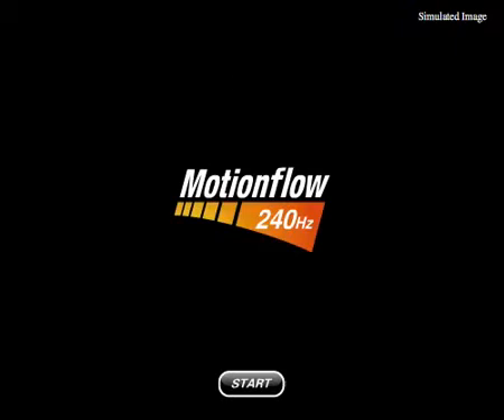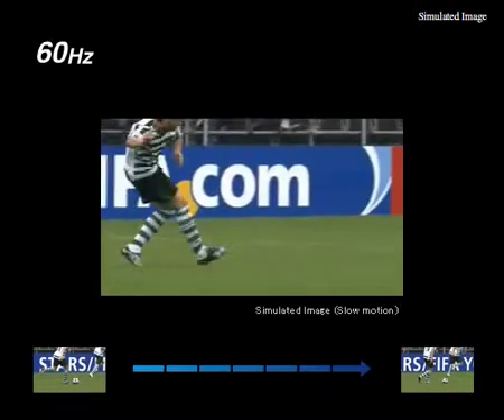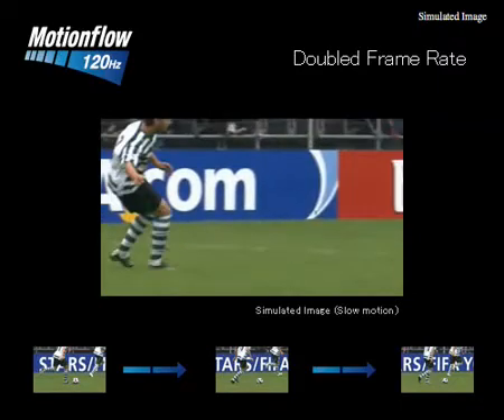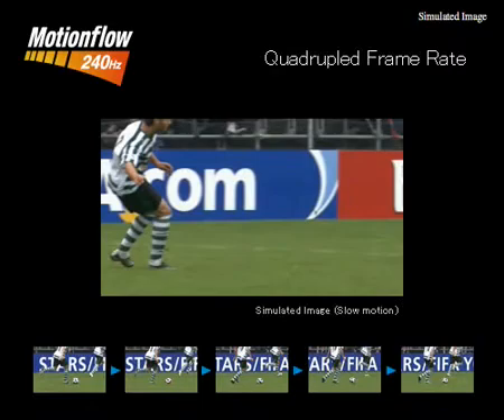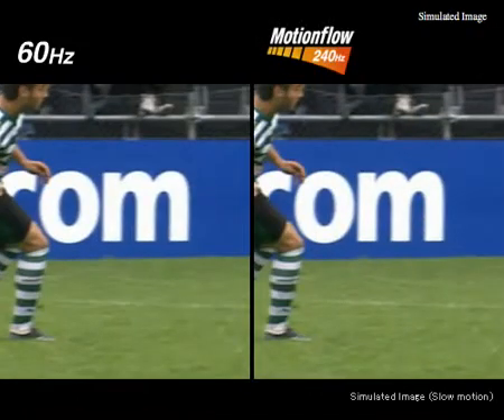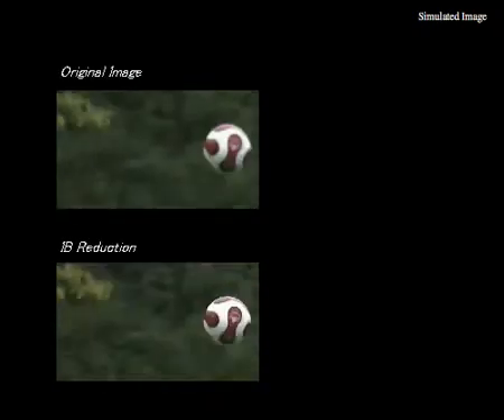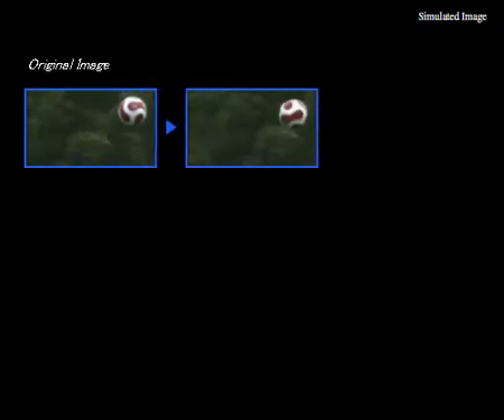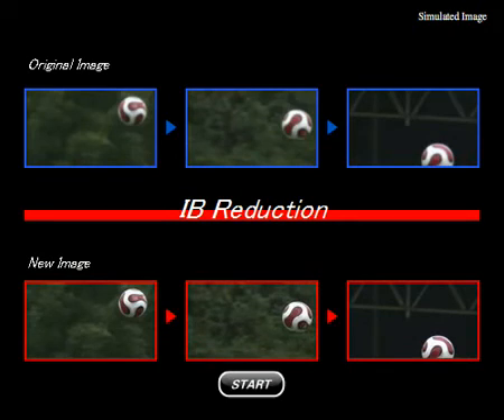Sony BRAVIA 120Hz/240Hz Motionflow Technòlògy - Yoùtùbe - HD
This video describes the process used to create 120 frames a second from 24P and 30 frame content. The use of Image Blur reduction improves the performance o... 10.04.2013 Technòlògy - Yoùtùbe - HD